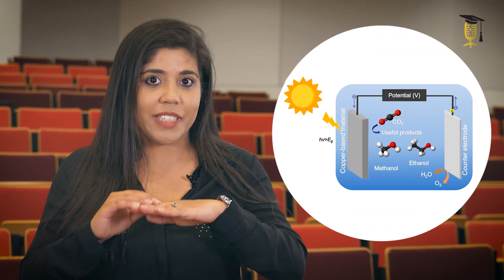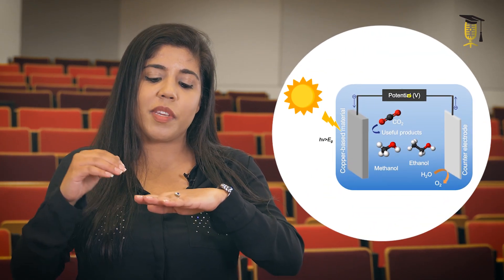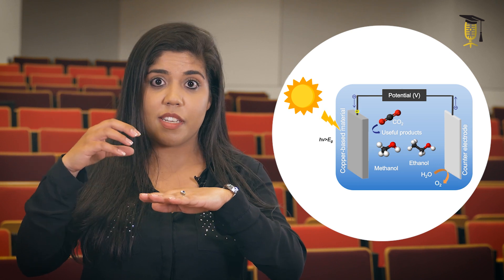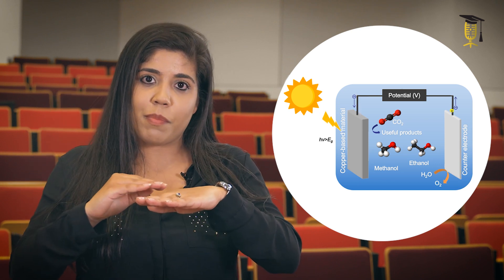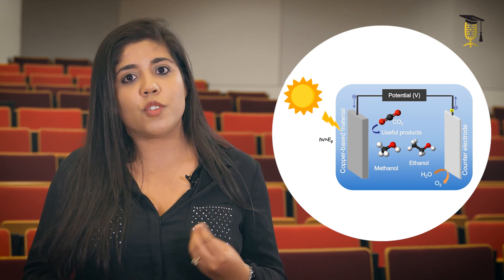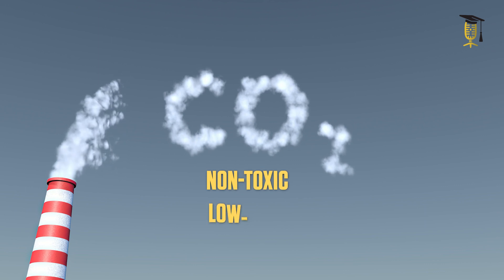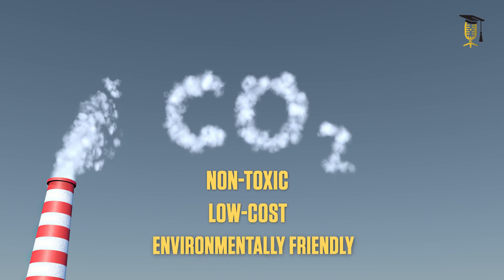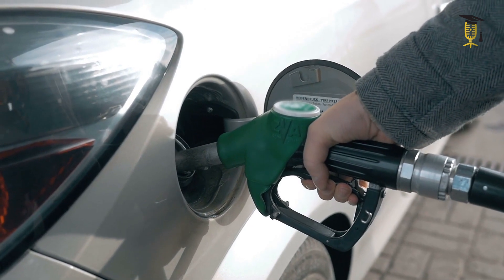Converting CO2 from the air into useful products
Daniely Reis Santos (UHasselt) is a plant lover. She especially loves plants' ability to engage in photosynthesis: capturing CO2 from the air and converting it into sugar using the sun's energy. In her doctorate, she is determined to do the same: use solar energy to convert CO2 into useful products through a process called photo electrocatalysis. In order to do so, there are some challenges she must tackle 👀 🎥

Discover more scientific research explained in just 3 minutes.